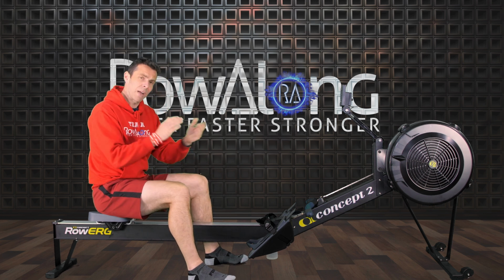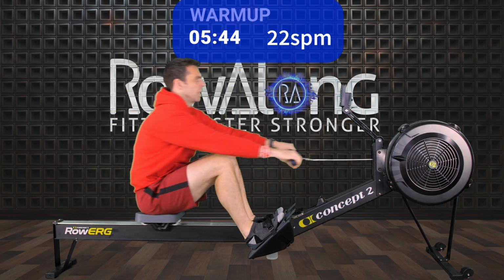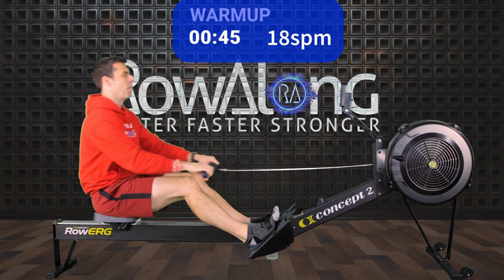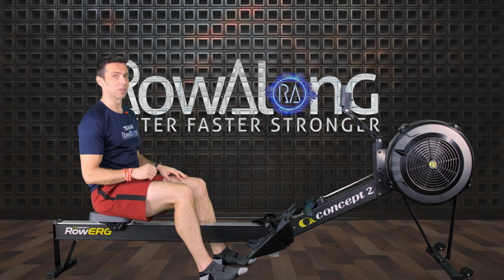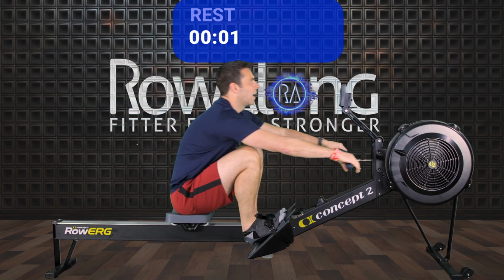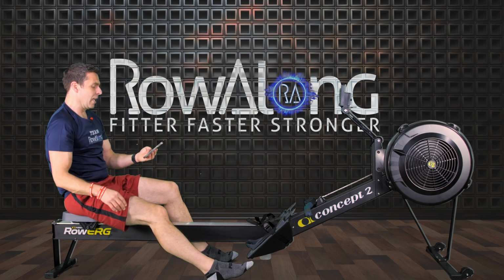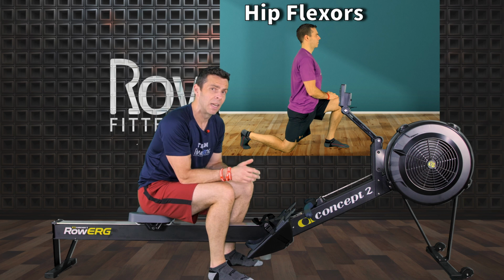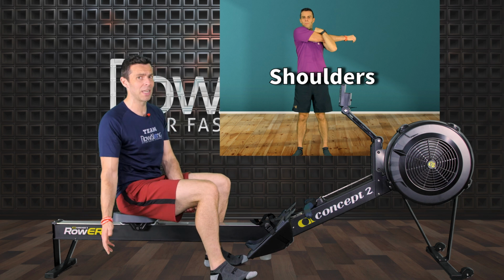Sprint Rowing Workout for May 2022 Cross Team Challenge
Row 100m as fast as you can -  ten times. Get your power game on!

🚣10 x 100m with 1 minute rests🚣‍♀️

➔Pace Guide = 10/10 as fast as you can

❗  There really is no pacing to this kind of row. It's just about rowing 100m as fast as you can over all 10 intervals. Try to keep a decent technique to protect yourself from injury though. Best to live to row another day!! ❗

Because this is a distance Rowing Challlenge, the usual RowAlong idea doesn't quite work. As we will both row 100m at different speeds,  you may start your minute rest before or after me.

So I've left a chapter marker with 15 seconds to go before each interval - use that to sync yourself back up to the video if you want. Or just use this as reference on how not to row 100m from a technique point of view!

🚥Ergzone has a CTC track in their app to easily program this into your Concept 2 monitor. 🚥

00:00 Intro
02:28 WarmUp
15:36 Main Session Begins
16:40 15 Seconds Until Interval 2
17:57 15 Seconds Until Interval 3
19:14 15 Seconds Until Interval 4
20:32 15 Seconds Until Interval 5
21:51 15 Seconds Until Interval 6
23:08 15 Seconds Until Interval  7
24:26 15 Seconds Until Interval 8
25:44 15 Seconds Until Interval 9
27:01 15 Seconds Until Interval 10
29:20 Cooldown
31:44 Stretching

*for info, RowAlong used to be PDP - but the name was changed to RowAlong in 2020.